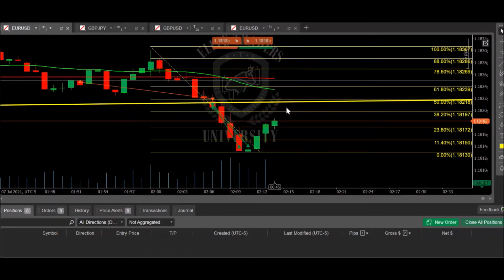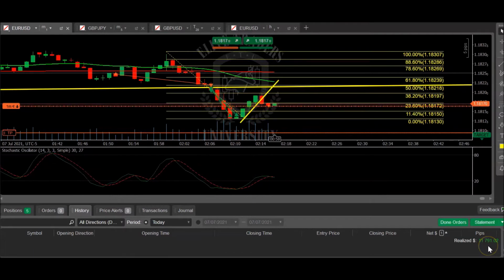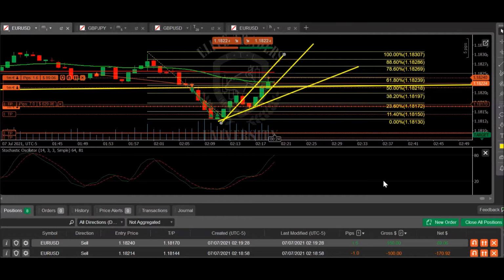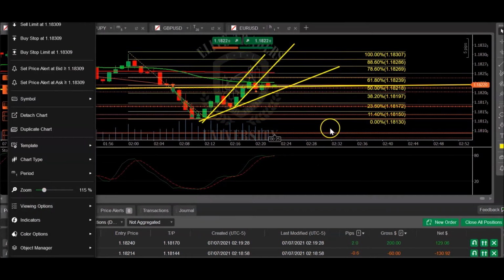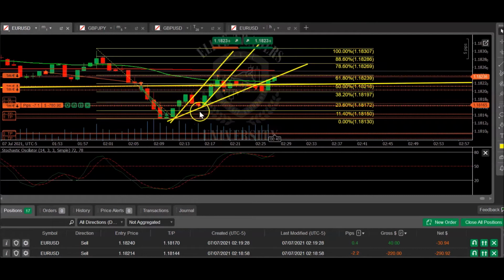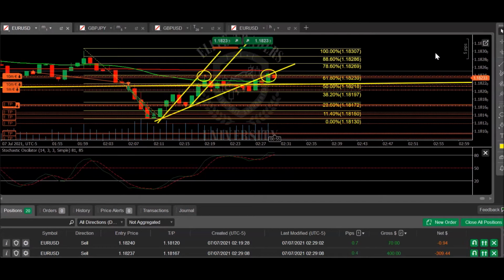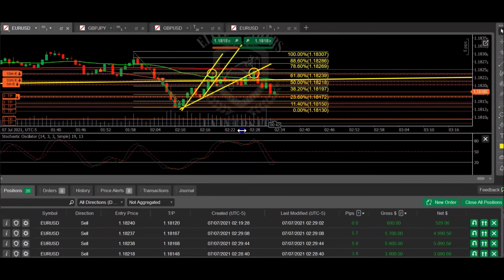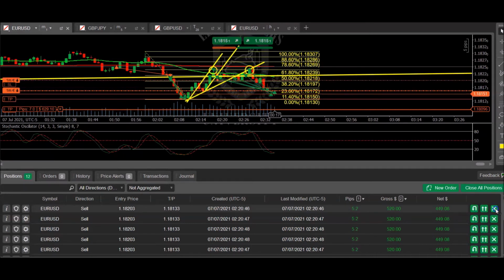LONDON SESSION FOREX SCALPING - Greg McLeod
💎Learn to Trade Forex Consistently and Confidently💎
Tired of inconsistent, unprofitable trading. Don't know how to choose the best pair to trade. Learn the 4 Pillars of Trading Profitably without the confusion! Click Link NOW.

⭐️ACT NOW AND ENROLL IN THE PIP AND RUN™FOREX
SCALPING BOOT CAMP FOR 50% tuition for the first 5 applicants!⭐️

See Greg’s Previous Results in Pip And Run

Pip And Run Student Results!

💥Forex Tools to Crush the Market💥

My Forex Heatmap 🔥🔥🔥 is a powerful set of tools for mastering the
markets. My Forex Heatmap displays easy to read buy and sell
signals for 70 financial instruments

Want more Pip N Run? Follow Greg on —